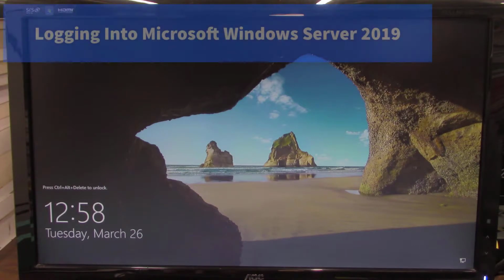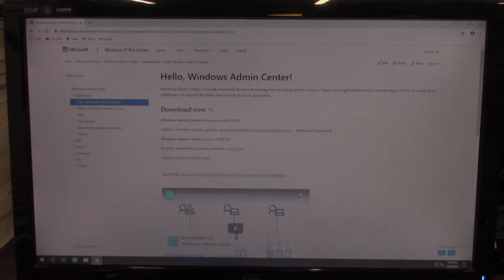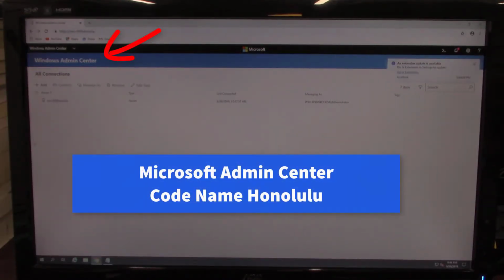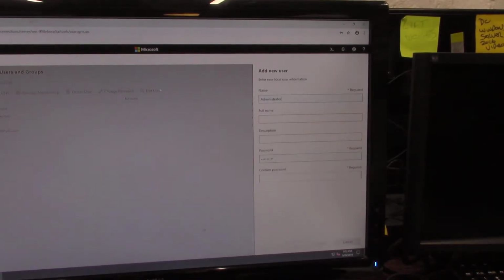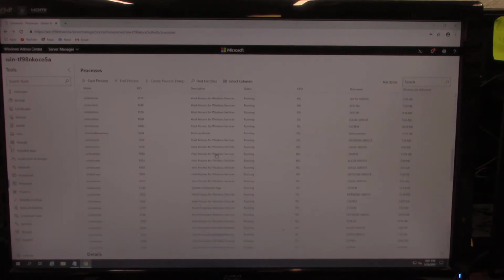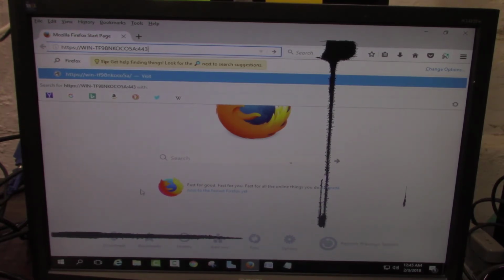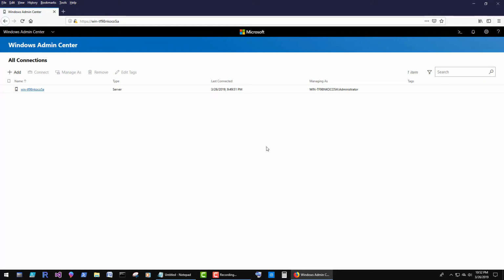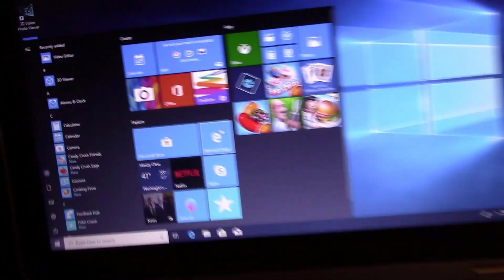Microsoft Server 2019 Install Admin Center Honolulu Part Two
In this video, we'll Install Microsoft Admin Center. Code named Honolulu .

msiexec /i honolulu.msi /qn /L*v log.txt SME_PORT=443 SSL_CERTIFICATE_OPTION=generate